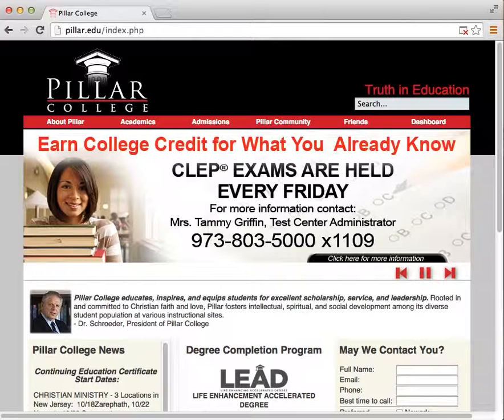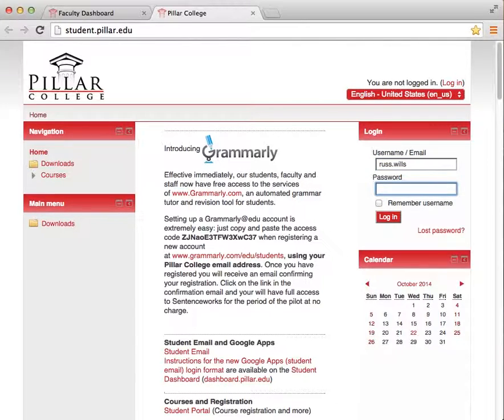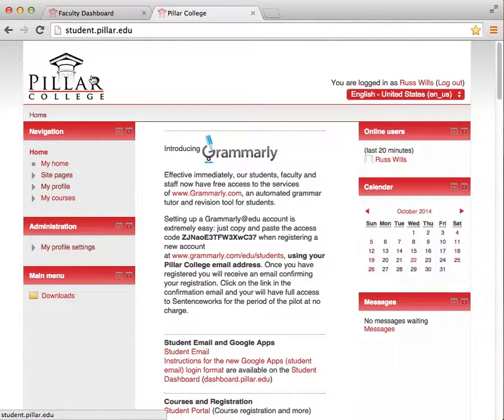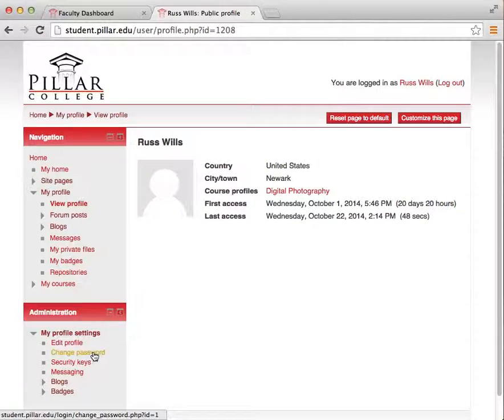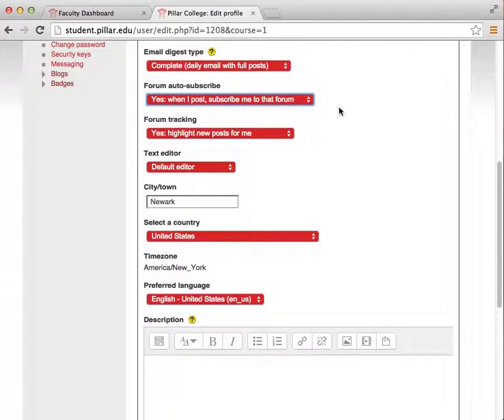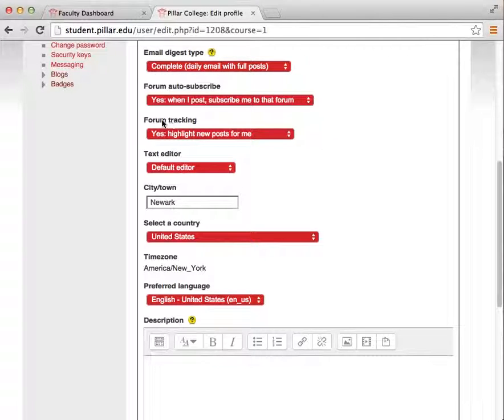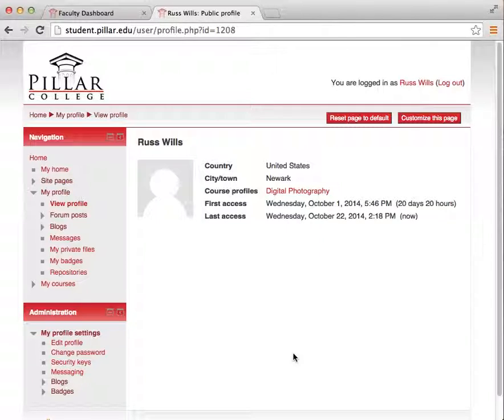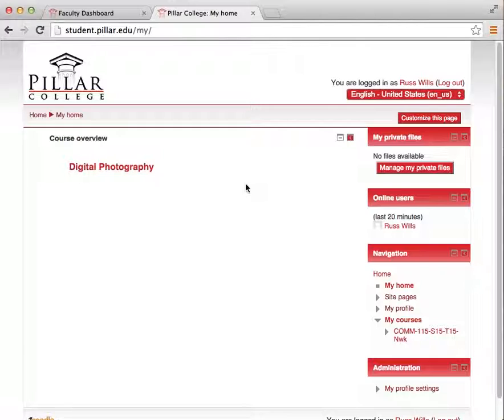Moodle Faculty Training: 01 Logging In And Updating Account